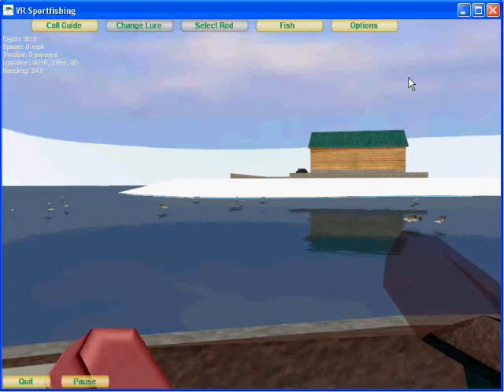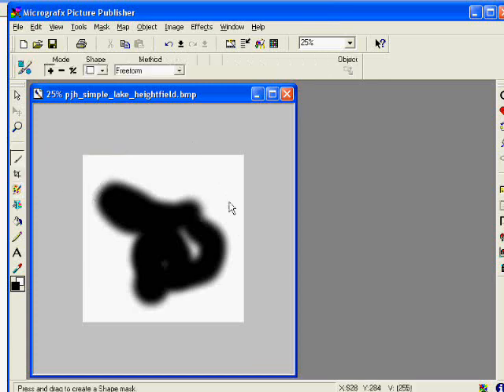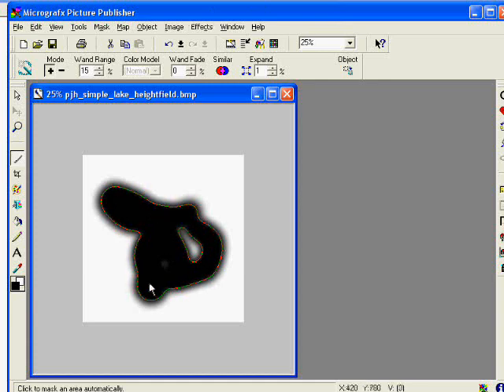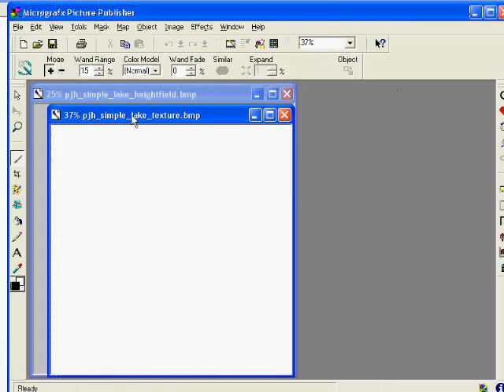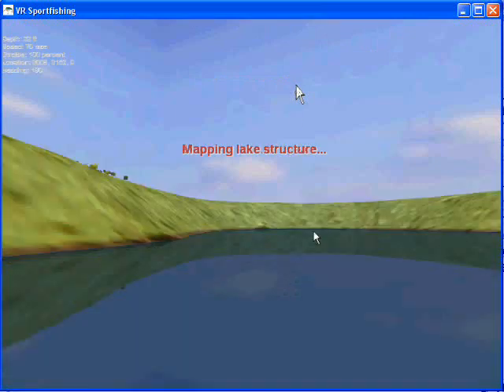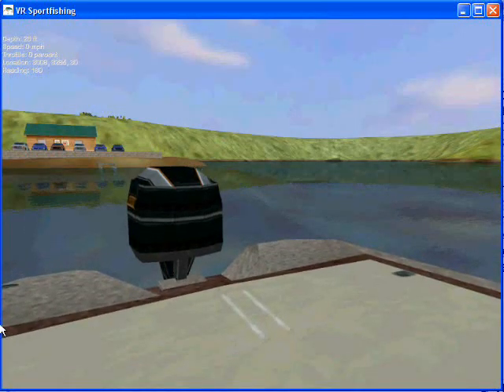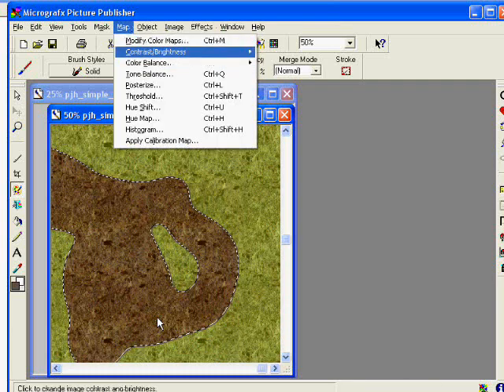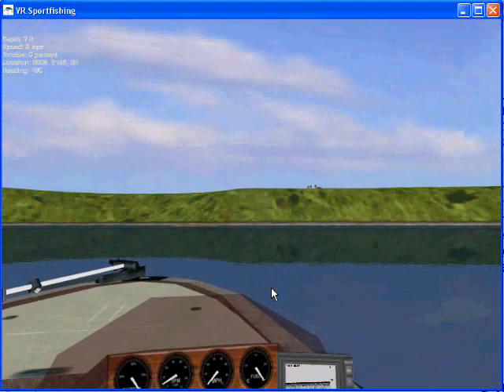Creating lakes for VR Sportfishing - Part 3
Part 3 of a 9 part tutorial on creating custom lakes for Pishtech's VR Sportfishing.
This segment shows how to add an overall landscape texture.